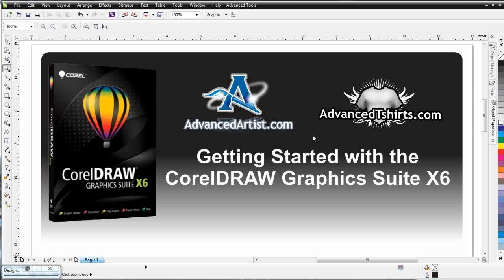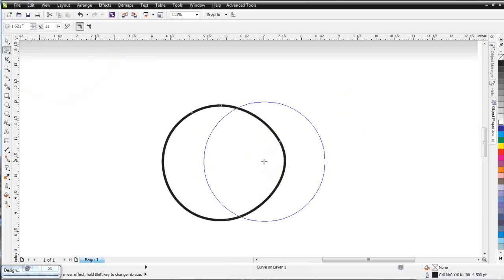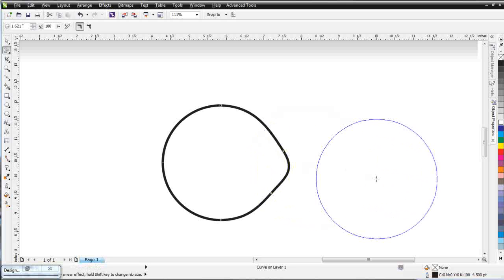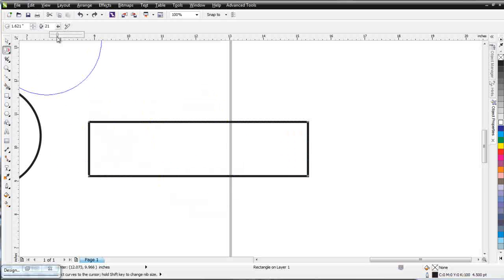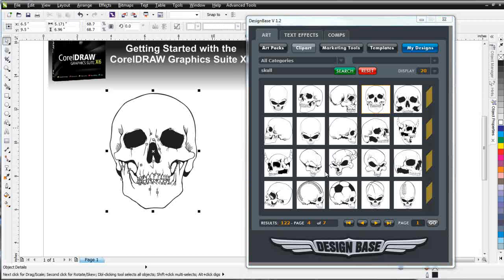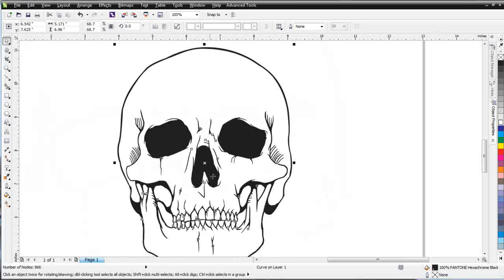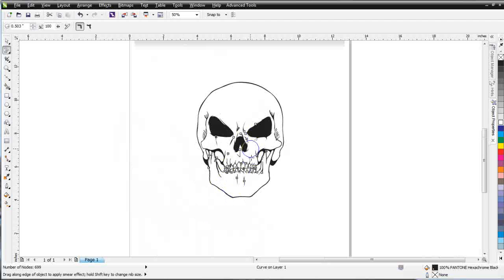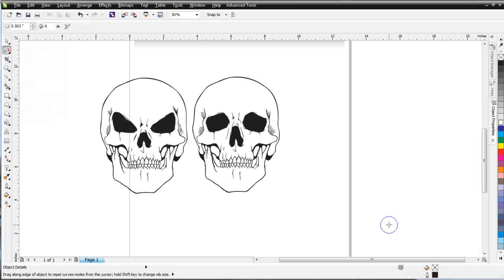CorelDRAW X6 for beginners Smear, Twirl, Repel and Attract Tools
This video tutorial will get you started with the Smear, Twirl, Repel and Attract Tools in CorelDRAW X6.